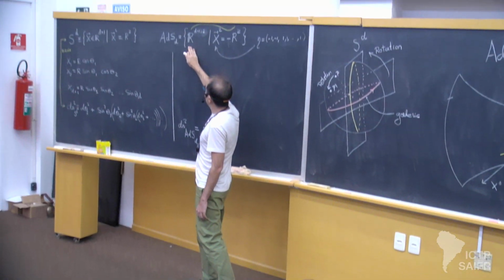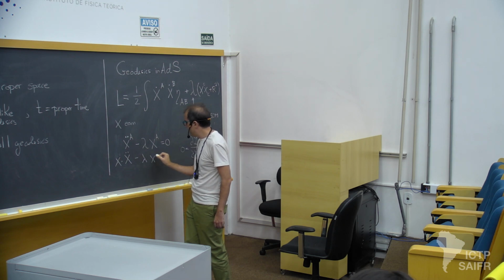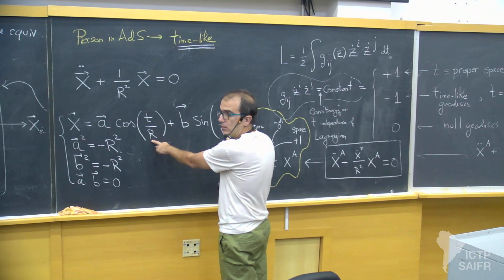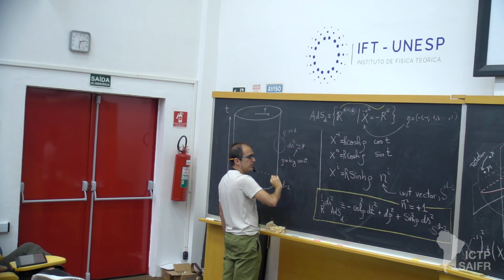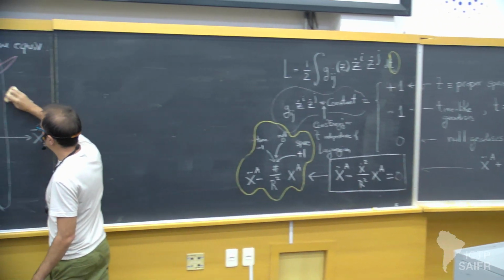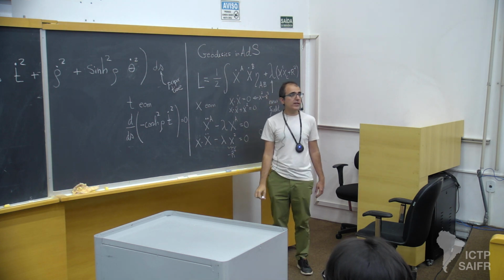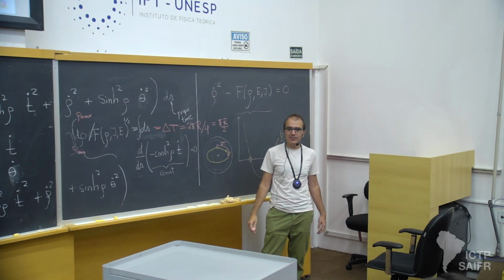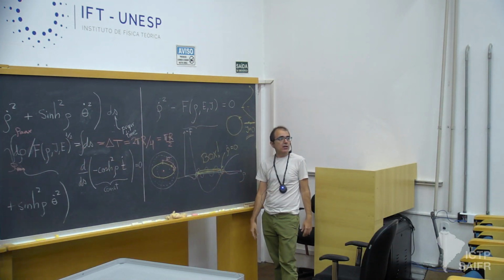Pedro Vieira: Anti de Sitter - Class 3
ICTP-SAIFR
Perimeter-SAIFR-IFT Journeys into Theoretical Physics

Speaker:
Pedro Vieira (Perimeter/ICTP-SAIFR/IFT-UNESP) –  Anti de Sitter